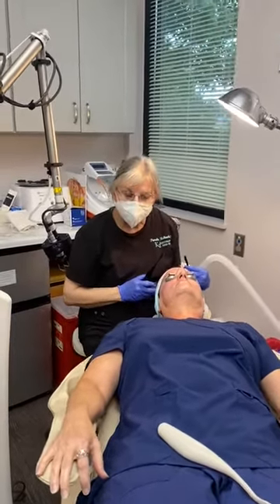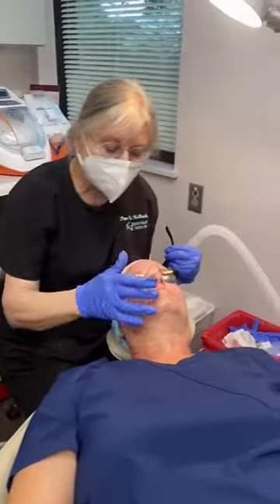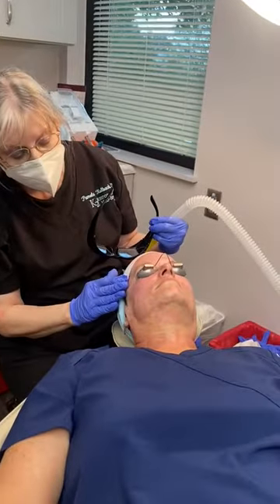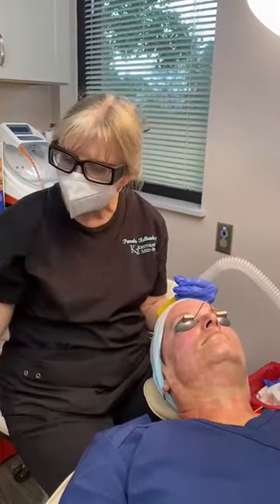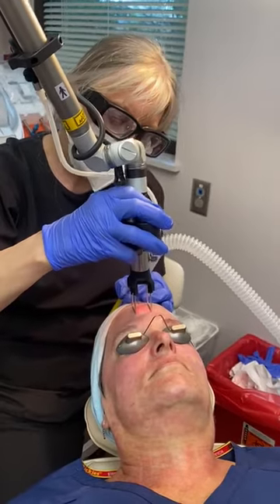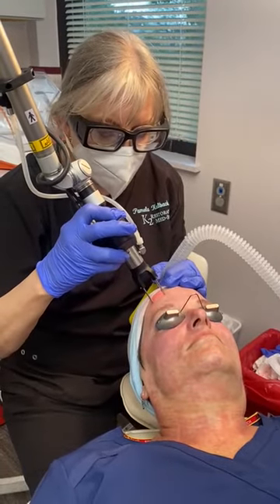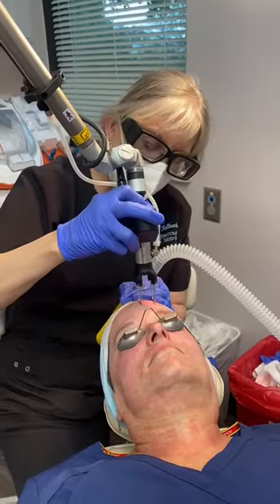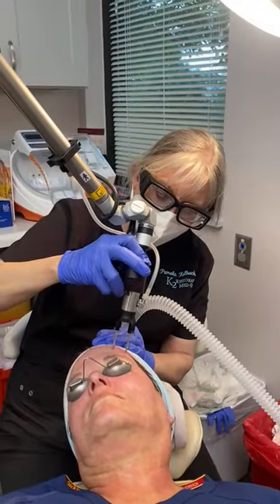Combine Virtue RF & CoolPeel to Rejuvenate and Awaken ✨Your Skin!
Dr. Kulback explains the benefits of combining these Skin Rejuvenation treatments while performing Coolpeel on a patient after they received Virtue RF!

Improve fine lines and wrinkles, tighten the skin, treat scars, breakouts, even skin tone, and so much more!